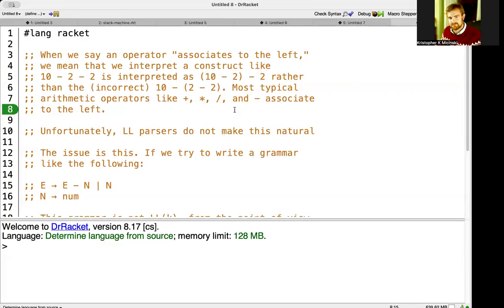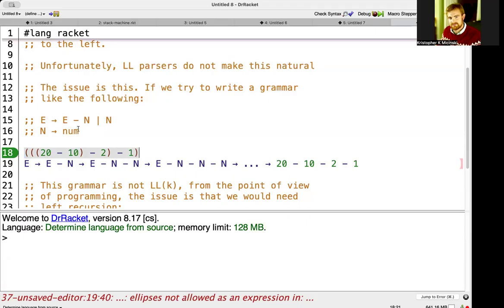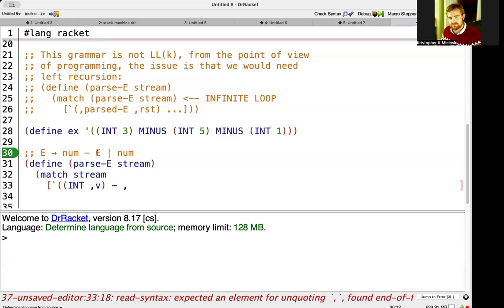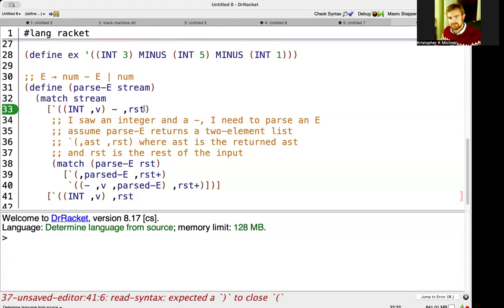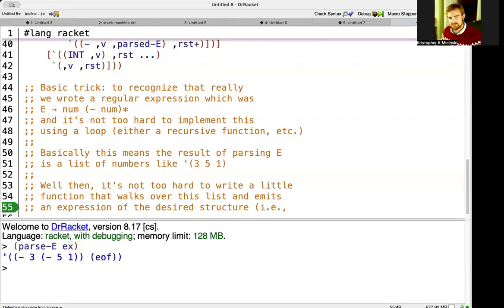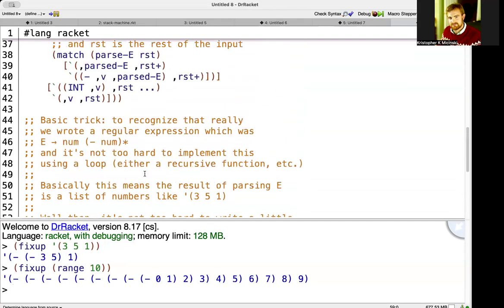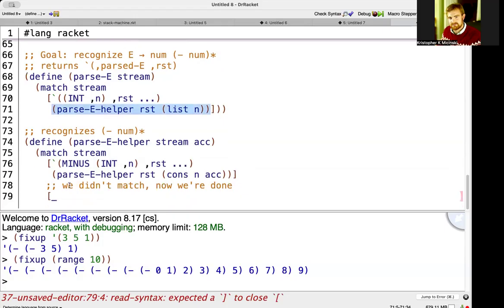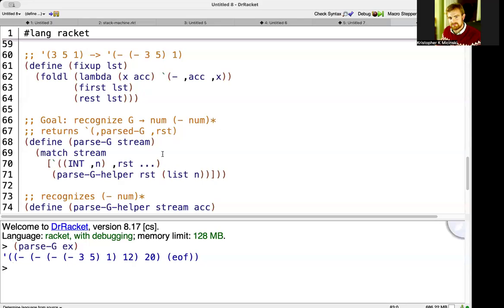Livecoding (Racket): Parsing Left-Associative Operators with LL(k) parsers